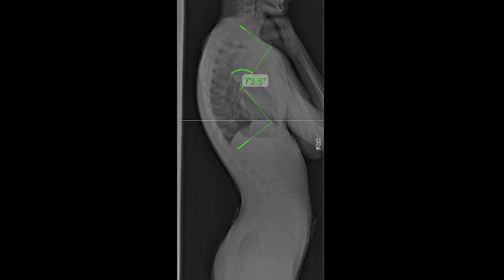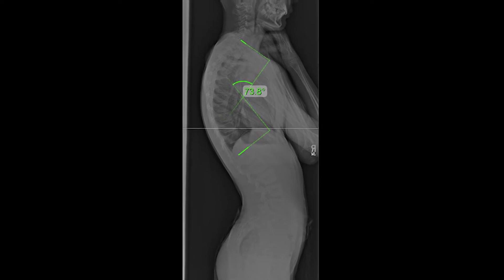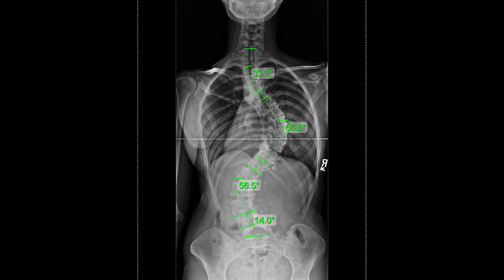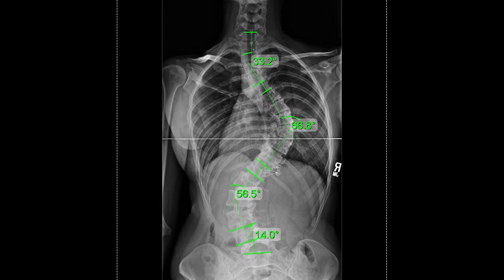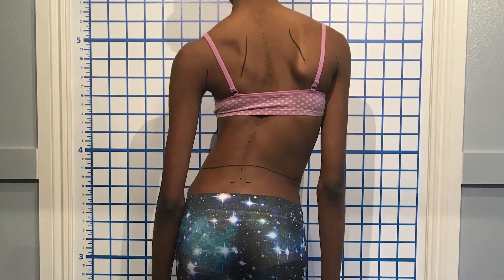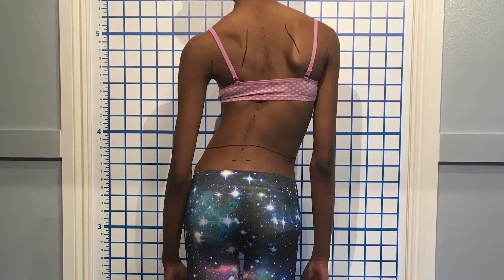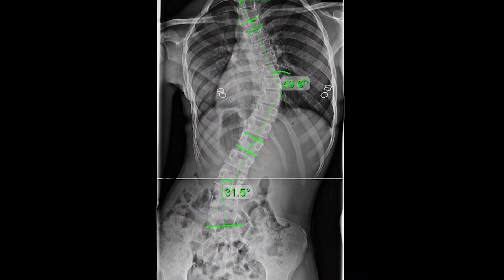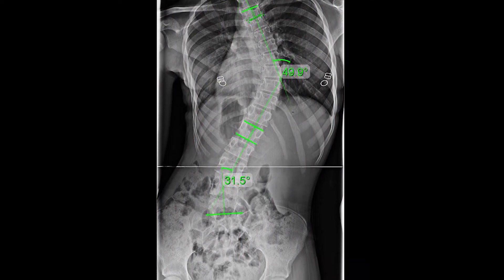What is Rotoscoliosis?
A common concern of scoliosis patients is when they are told that their scoliosis has rotation or they are told they have rotoscoliosis.

Scoliosis is a tridimensional misalignment of the spine, and to understand rotoscoliosis, we must keep this in mind.

Every case of scoliosis will have some associated rotation, normally rotating inwards toward the cavity where the curve is in. For example, it is rare to see a scoliotic curve going left and the spine going right. If an unnatural rotation like this were to occur, it is certainly something more than just scoliosis.

The more severe a curve becomes, the more rotation starts to happen. For example, an 80-degree curve will show severe rotation, but a 25-degree curve will have a lot less rotation in comparison.

Rotoscolisis can also mean a patient has a higher level of expected rotation due to their curve type. Still, there is no exact way to determine that specific degree of rotation. This is the case with infantile scoliosis, you can see there is a misalignment, but there is no telling how big of rotation it will have in the future.

The symptoms associated with rotoscoliosis are exactly the same as scoliosis:
- Postural changes
- Uneven hips
- Uneven shoulders
- Clothes that do not fit properly
- Uneven waist
- Asymmetrical space between arms and legs

And patients will have more than average rotation depending on the scoliosis size.

The more rotation a patient has in their spine, the more complex their rotoscoliosis and the harder it will be to deal with their scoliosis.

Here at the Scoliosis Reduction Center, we offer treatments, braces, and more that assess and treat all three dimensions of your scoliosis to guarantee you get the best results from your treatment.

00:00 - What Is Rotoscoliosis?
00:18 - Understanding Scoliosis
03:13 - What Rotoscoliosis Really Means
04:26 - Symptoms Of Rotoscoliosis
05:00 - Can A Rotoscoliosis Be More Complex?
06:00 - Choosing The Right Treatment